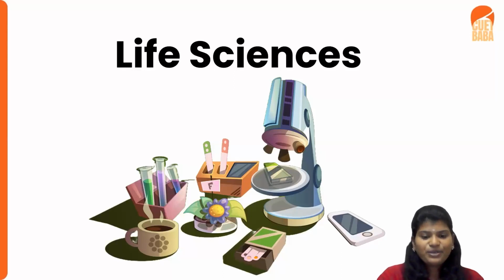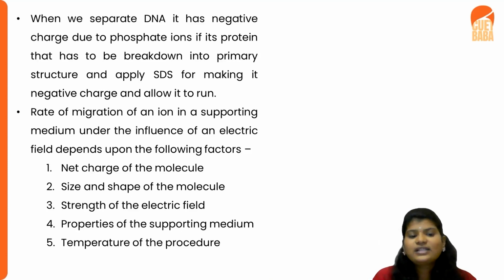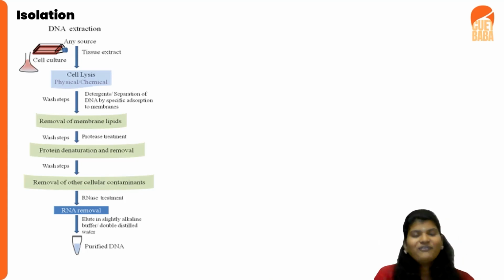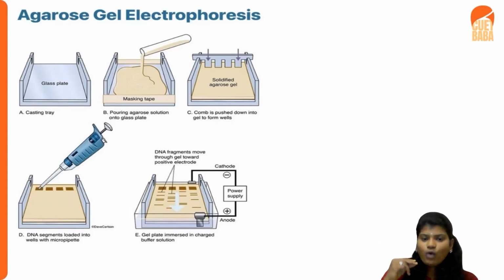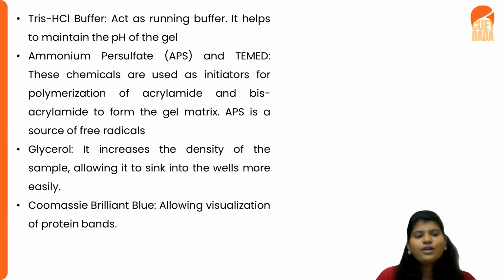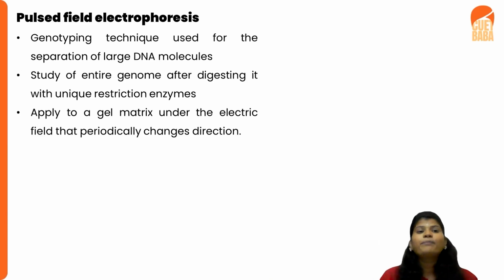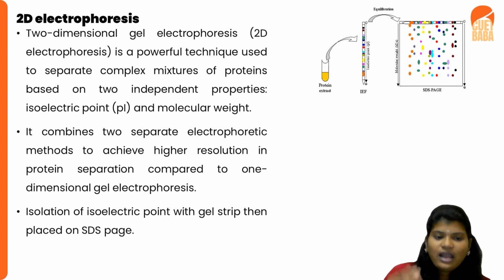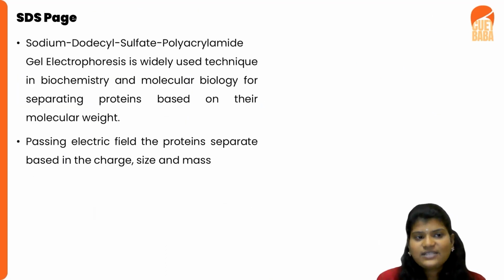Lesson 02 I CUET PG Life Sciences I SCQP17 I India's #1 CUET PG Coaching I Online Coaching